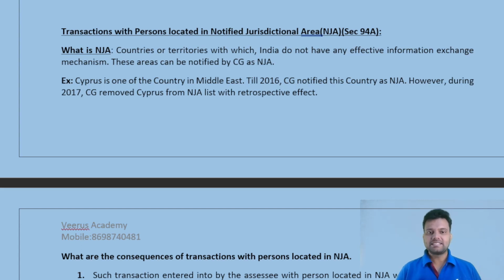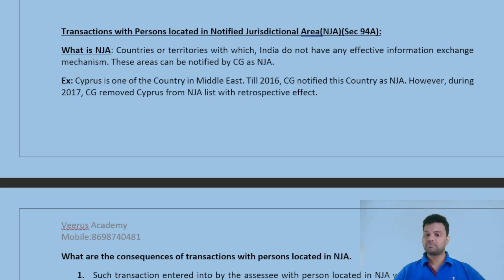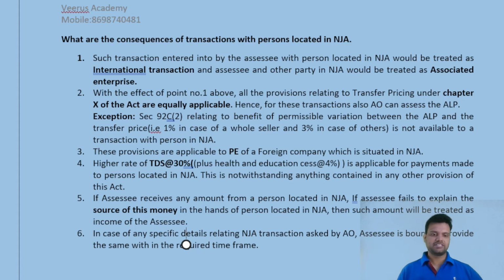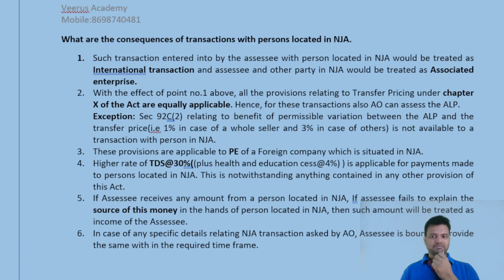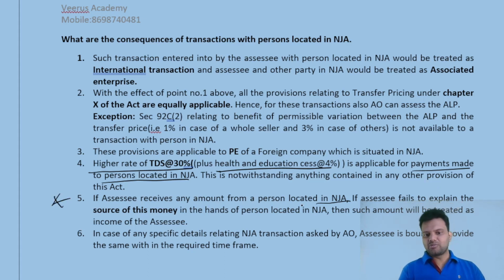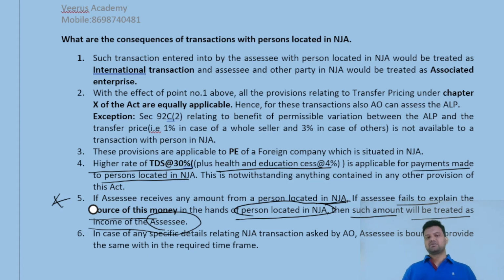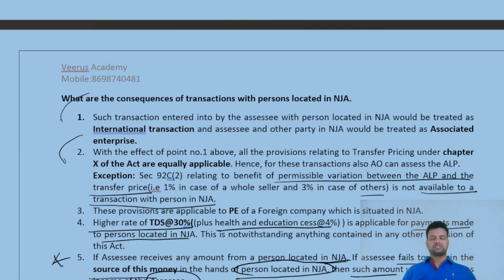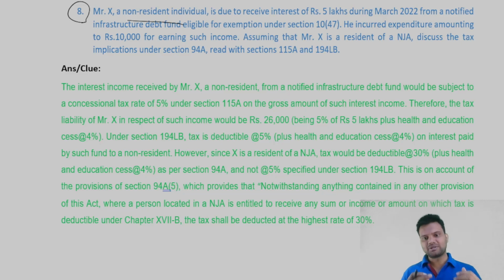Sec.94A-Concept of NJA-TP Series-Revision for May'24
Learn a small concept of Notified Jurisdictional Area(NJA) from Transfer pricing chapter. This was not tested much in exam but anytime this may become favorite for examiner. I explained the concept with help of Study material question.
Let me know, if you need any other concept. I will make a video on the same.

Your study partner
CA Veeresh